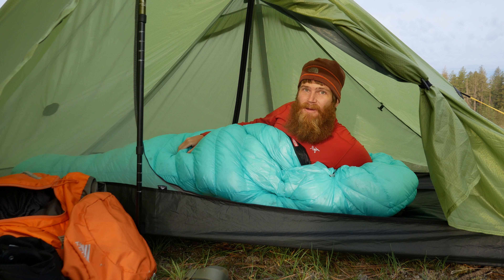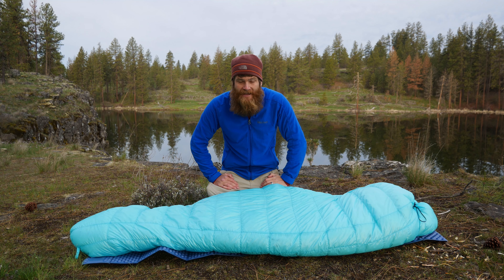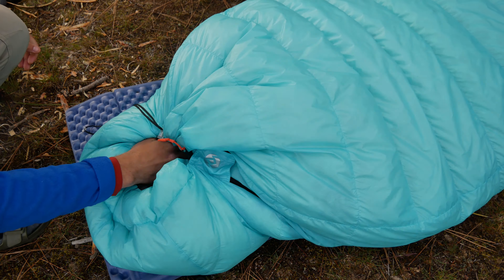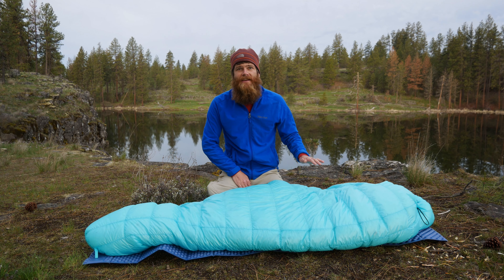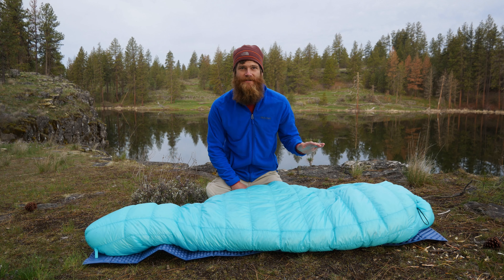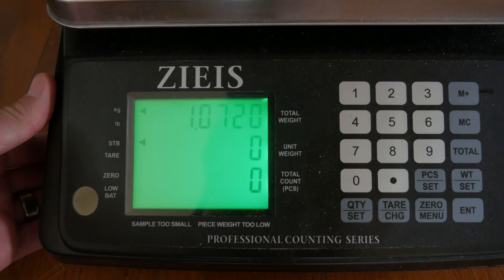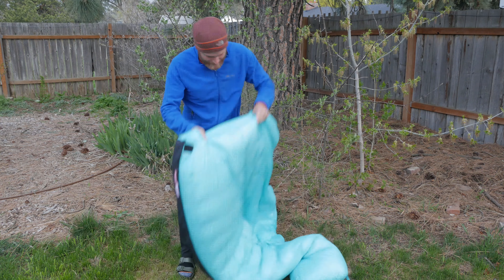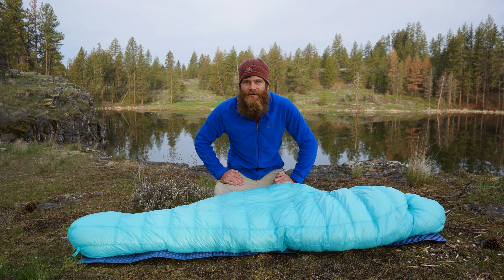Aegismax Summit 1 Sleeping Bag Review